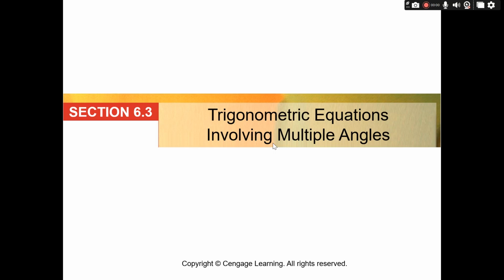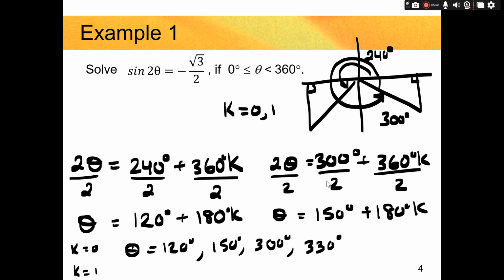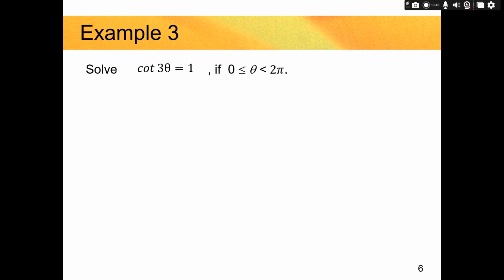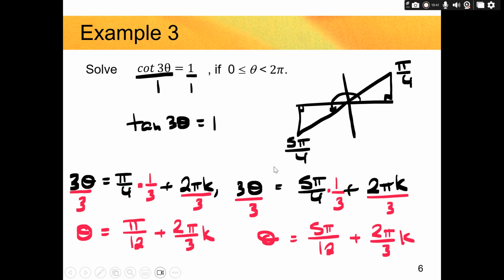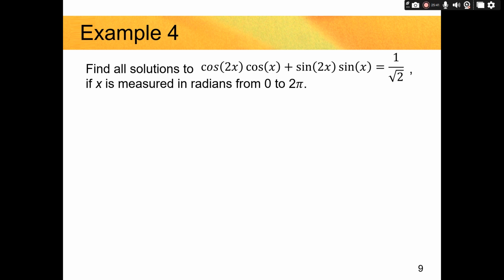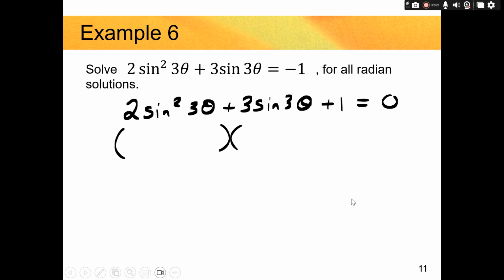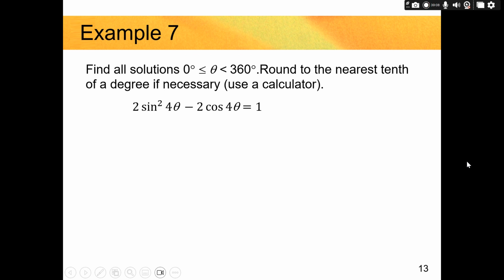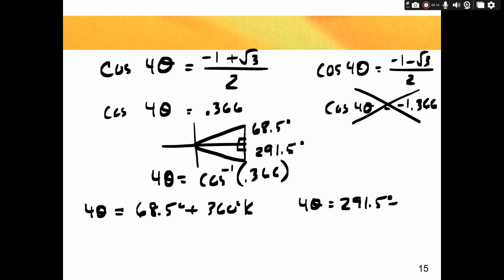TRIG-LEC CH6 SEC3